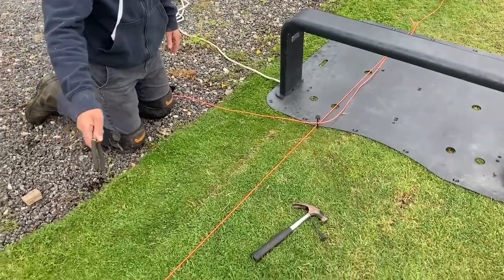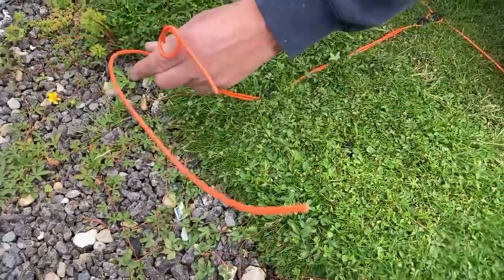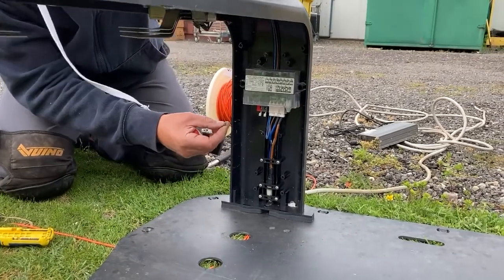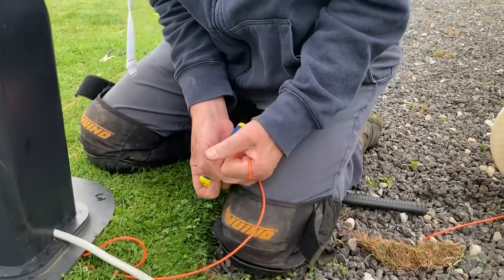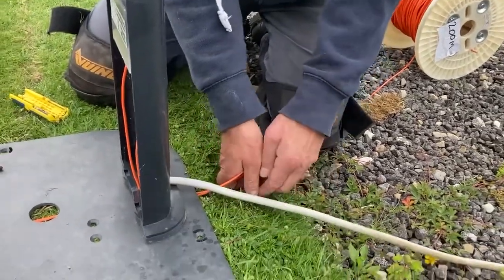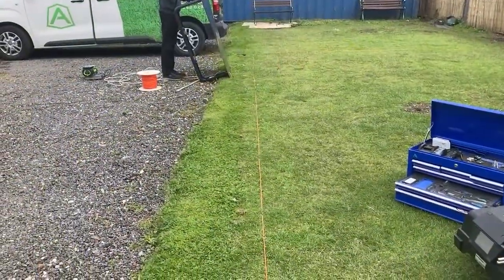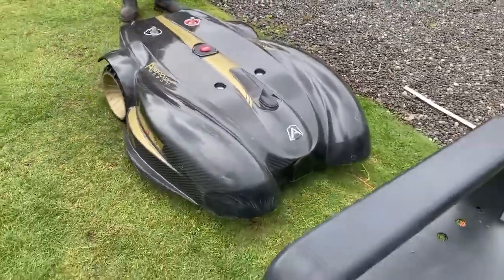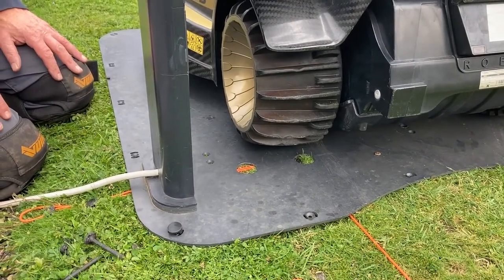Ambrogio L400 Robot - Base Station Set Up & Docking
Tutorial on how to set up the base station for the Ambrogio L400 Robot as well as footage of its docking into the base station.